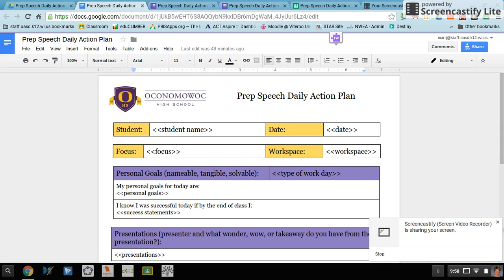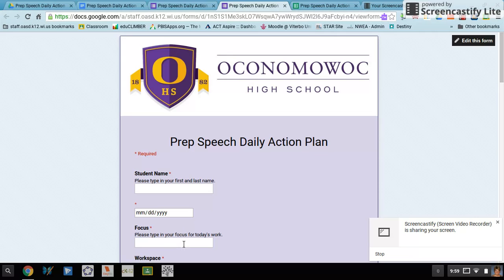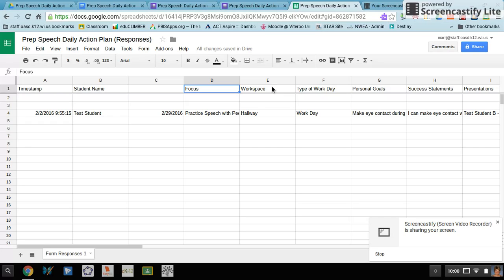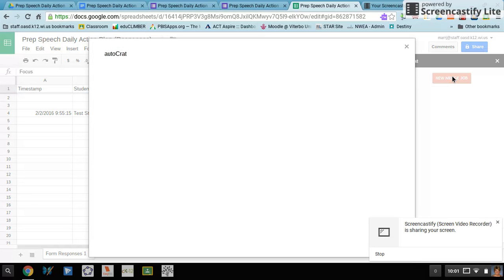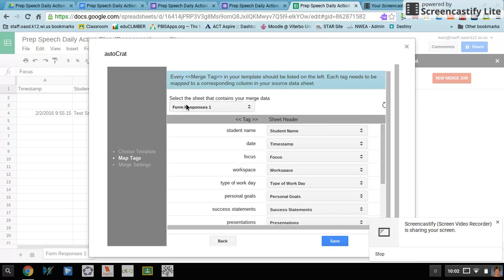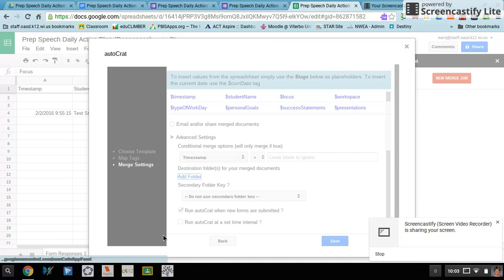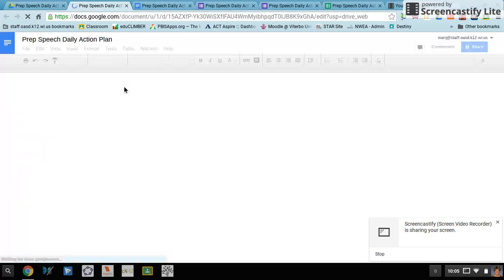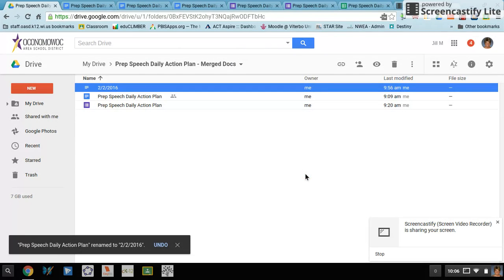Autocrat Tool Add-Ons